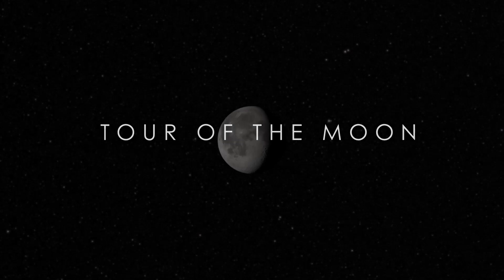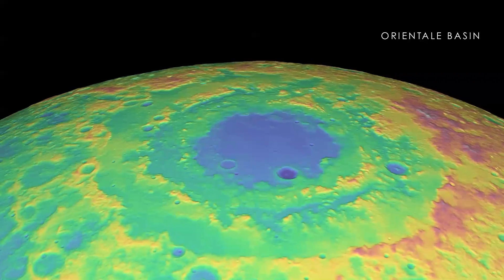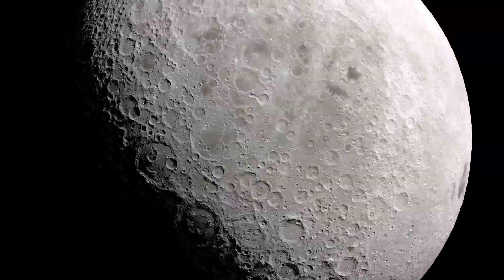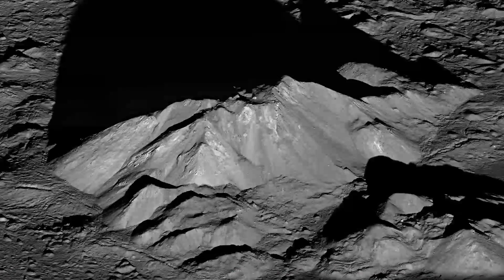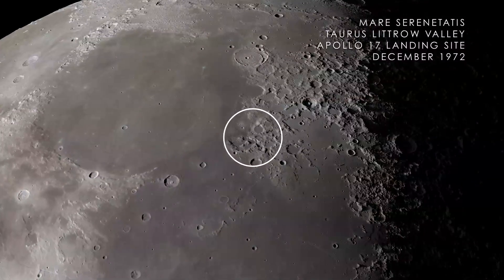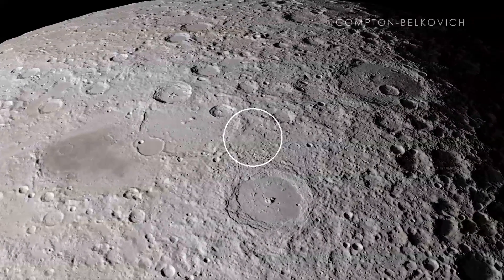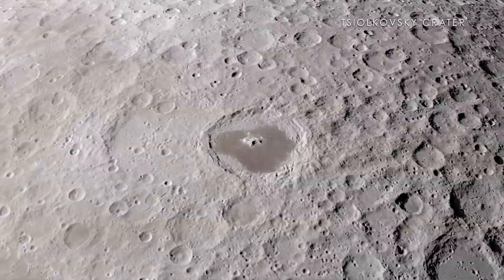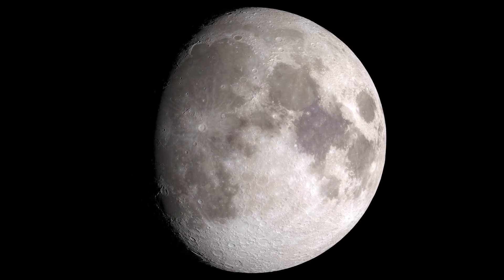A Narrated Tour of the Moon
Although the moon has remained largely unchanged during human history, our understanding of it and how it has evolved over time has evolved dramatically. Thanks to new measurements, we have new and unprecedented views of its surface, along with new insight into how it and other rocky planets in our solar system came to look the way they do.

Visualizers: Ernie Wright (lead), Chris Smith